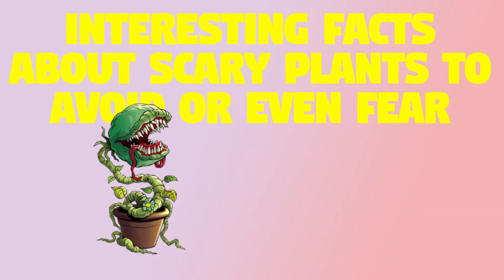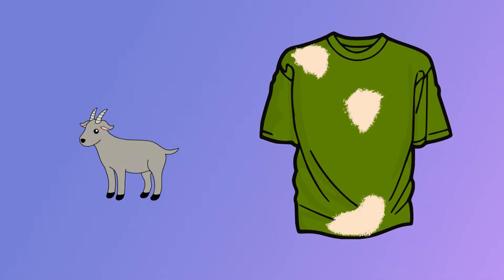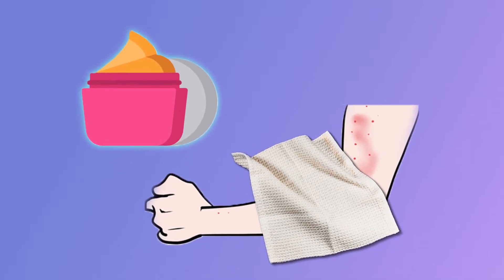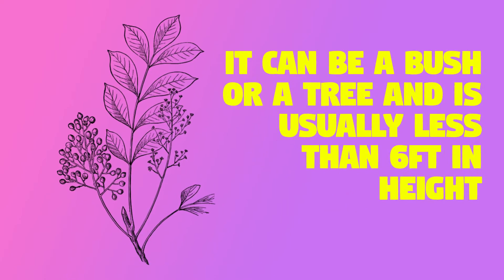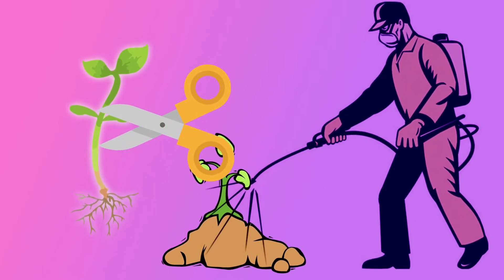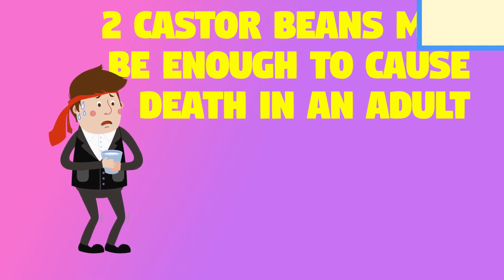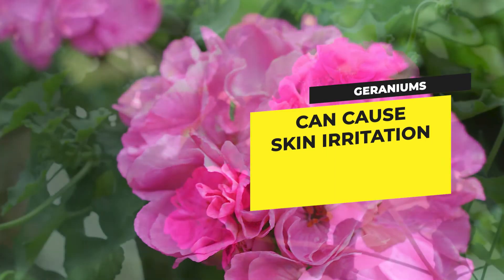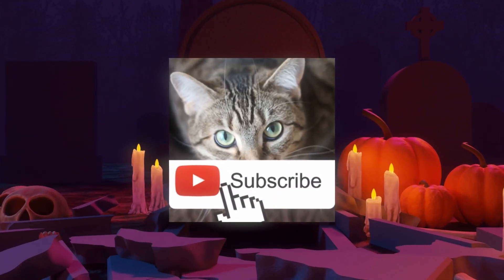Interesting Facts Video about SCARY Plants to AVOID or Even FEAR!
Plants are beautiful. Plants are bountiful. Plants give us food. But when you were younger or even now ever confused about plants you should avoid? We know about Poison Ivy and Poison Oak and plants that can cause those itchy rashes but do you know for certain you could identify a harmful plant? well rest your worries and welcome to Laddercat Productions the place for Health/Science and Fun. This video may even save you a lot of pain and scratching. Learn about harmful plants. Be able to recognize if you see harmful plants. If you dont then I might just send an Angry Plant your Way!.